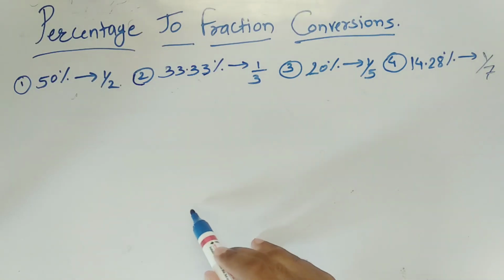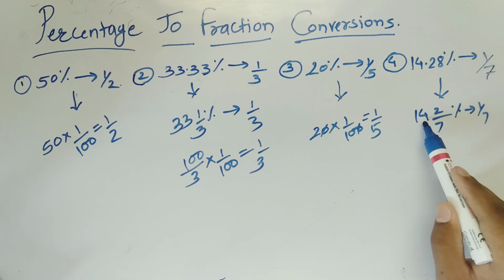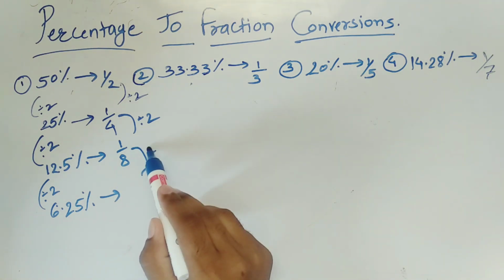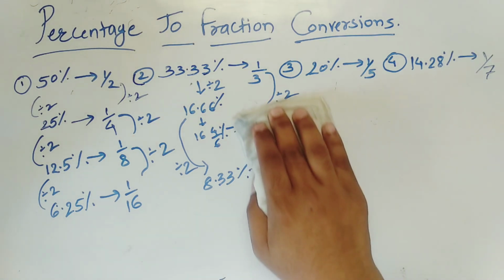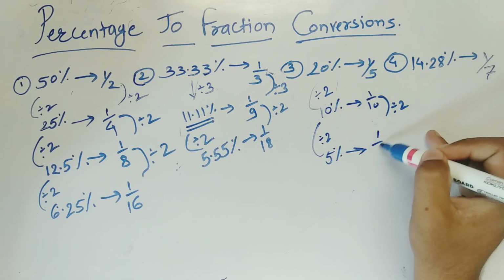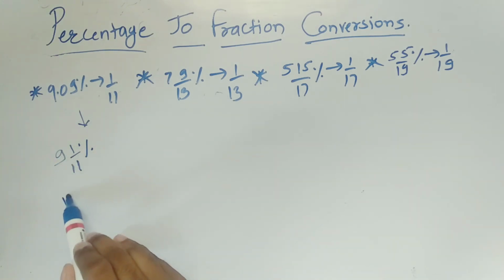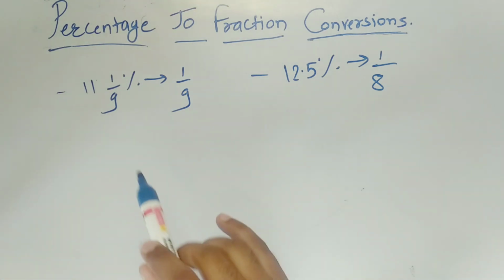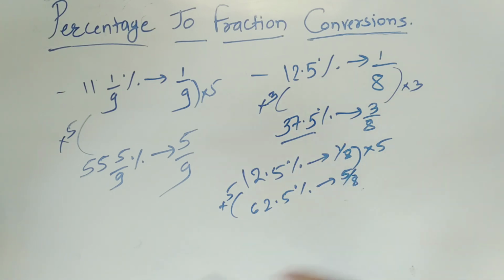video1 - Percentage to Fraction Conversions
Hello, welcome to the channel. This is the very first video of the channel as well as of the series. In this video I have discussed the concept of Percentage to Fraction Conversions for the foundation of Quantitative Aptitude.
The concept is the backbone for many topics of quant like percentage, CI, SI, Profit & loss etc.